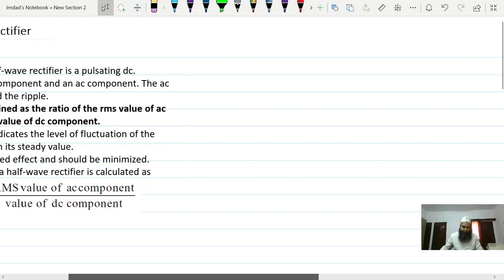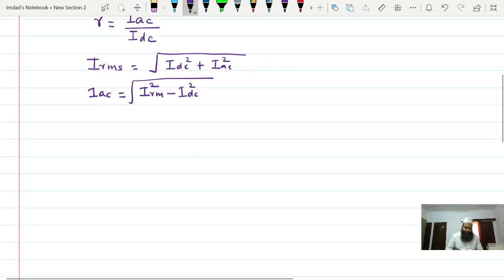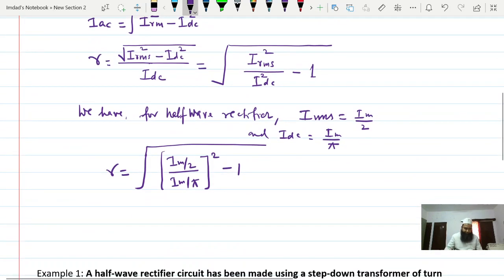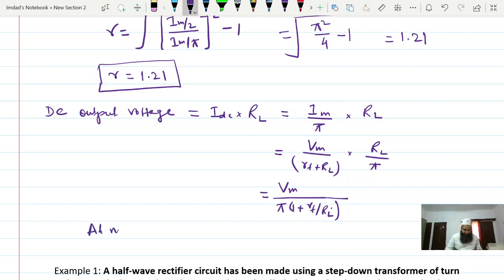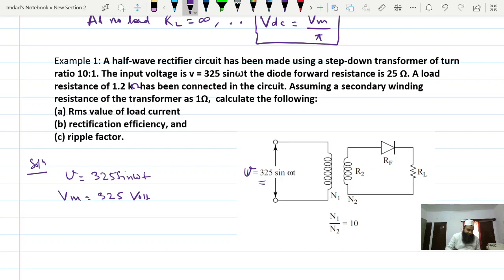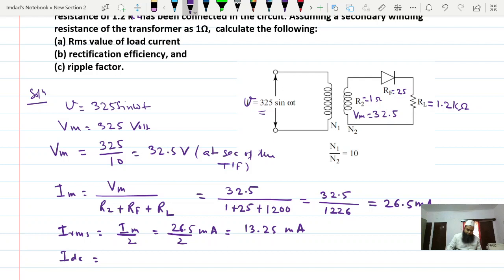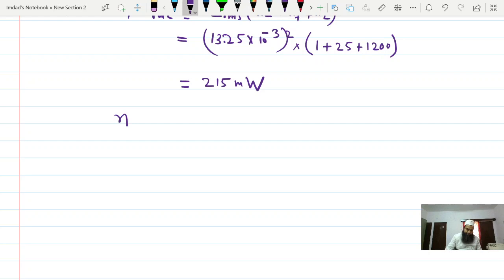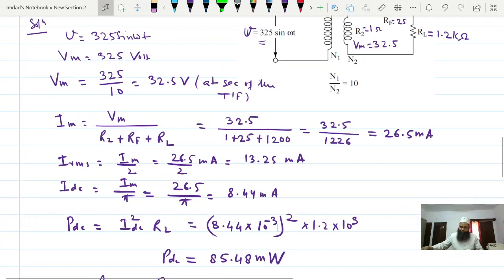Lecture-6_Half-Wave Rectifier: Calculation of ripple factor and Numerical Problem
This video lecture includes:
Description and calculation of ripple factor and solution of Numerical Problem on Half-wave rectifier.